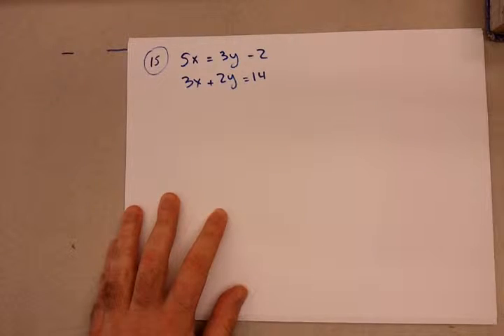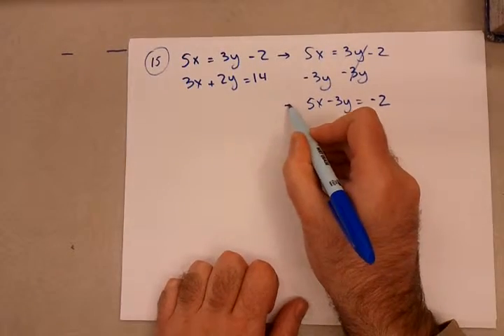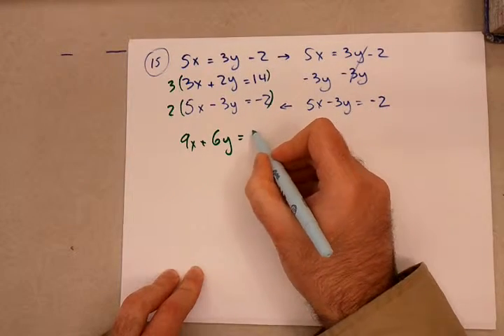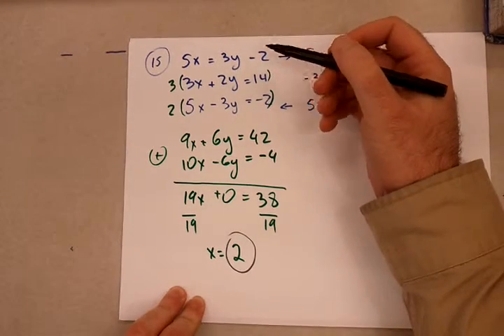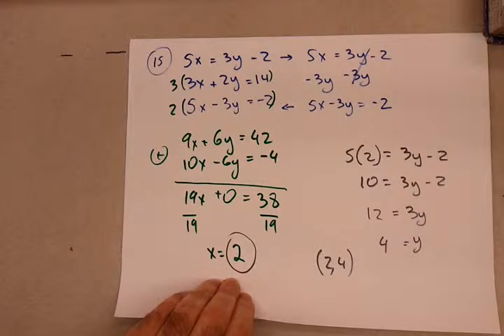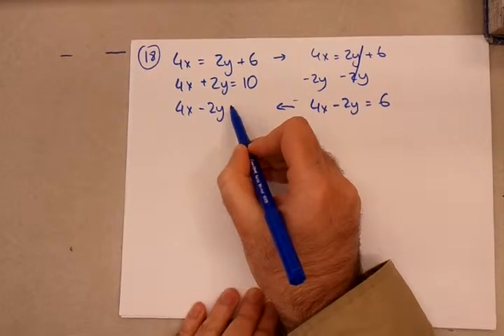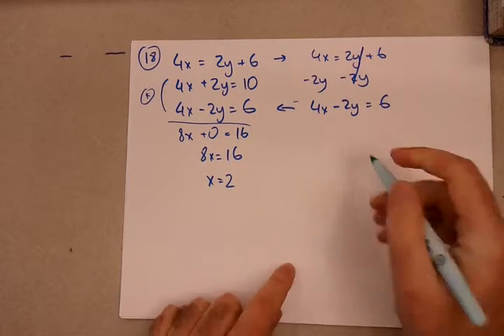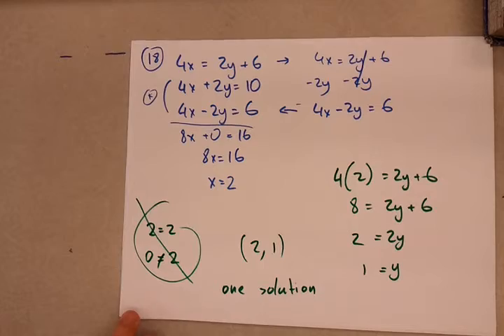Homework 7.4/7.5 Review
Worked out problems #15,18.